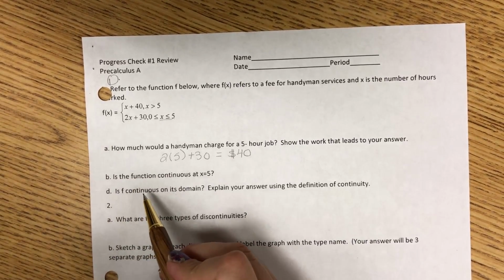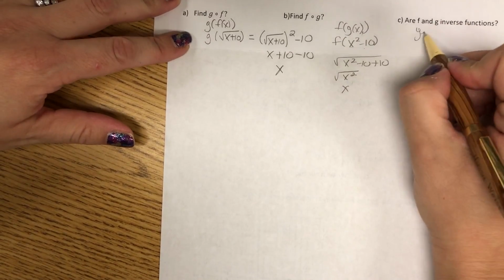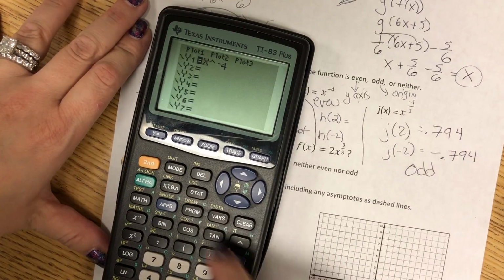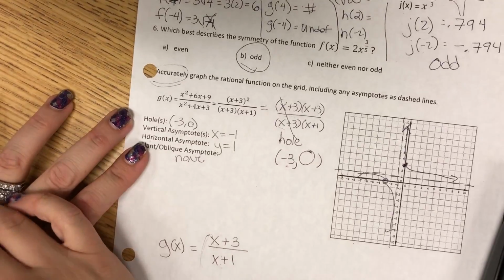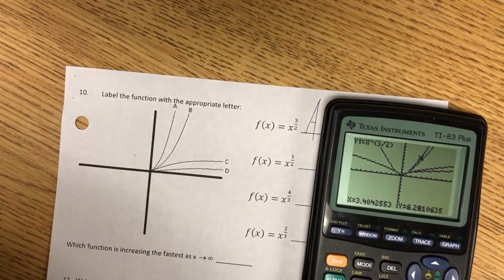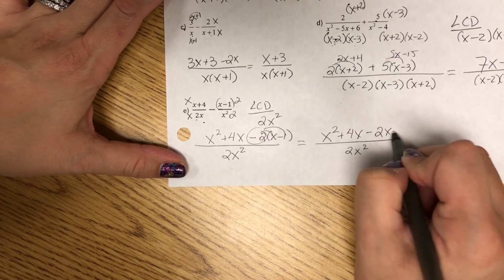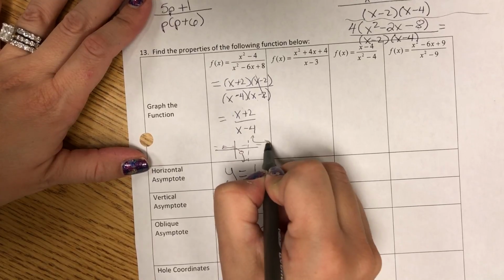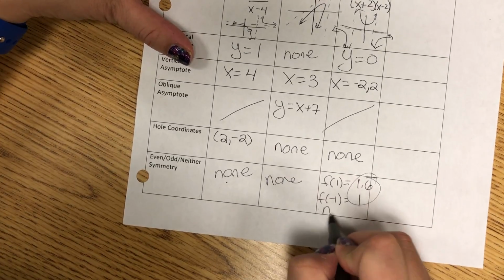Precalc Quarter 1 Progress Check Exam Review